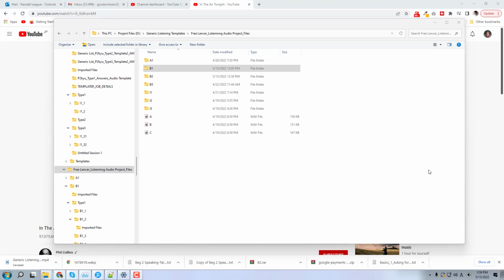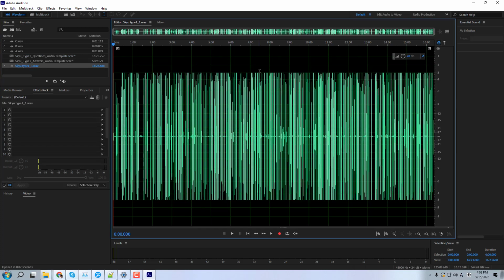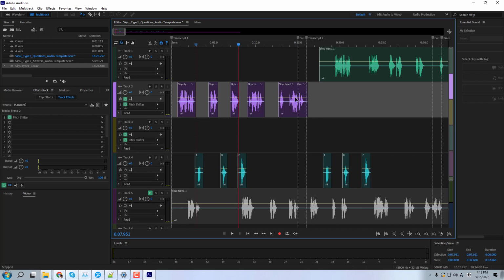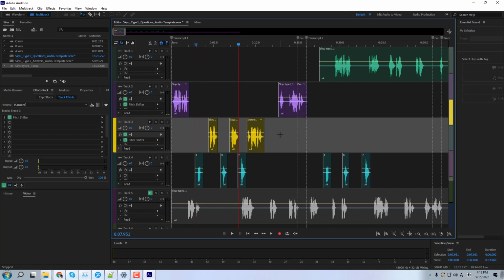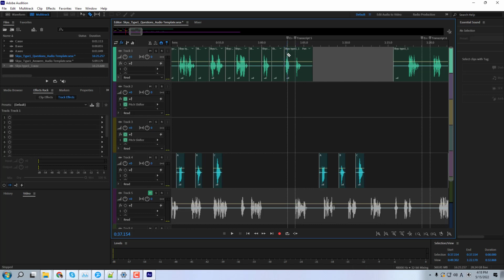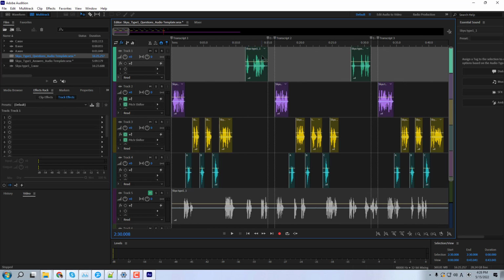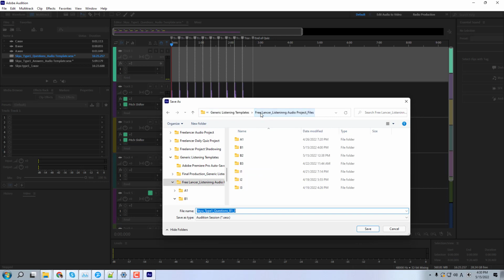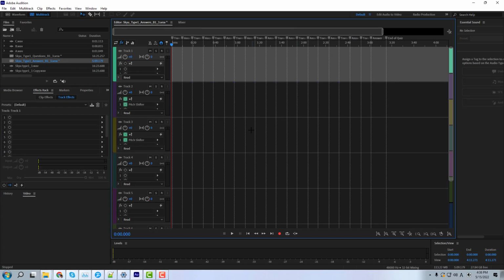Listening Audio Freelamcer Project 5kyu type 1 guide